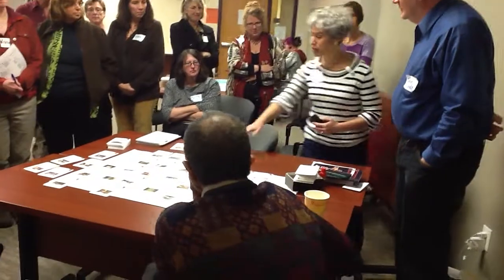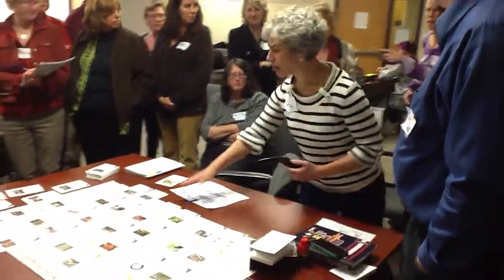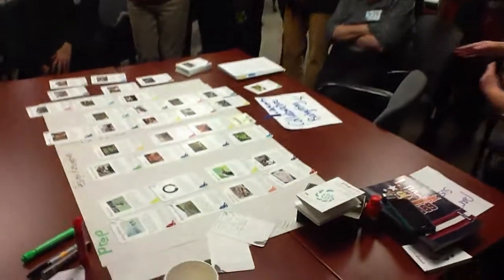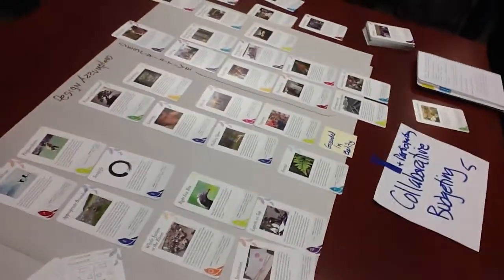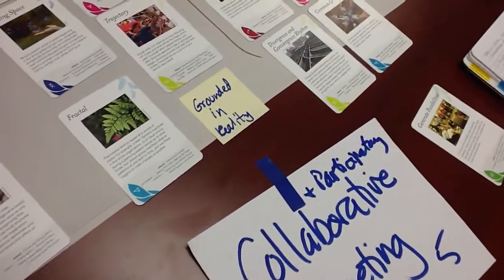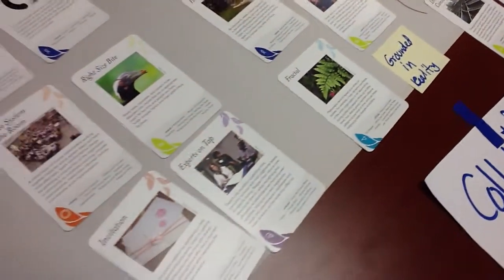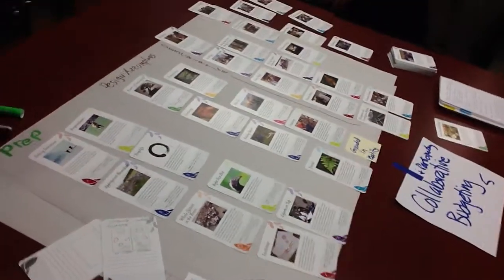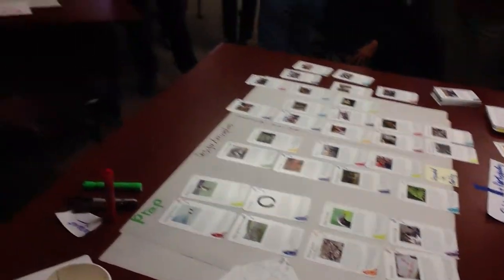Method Mapping - Collaborative Budgeting